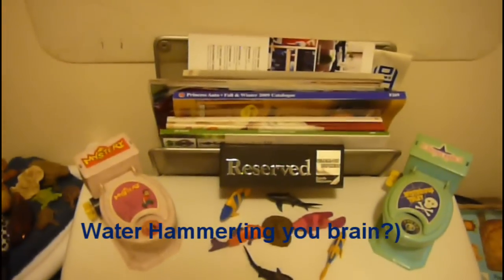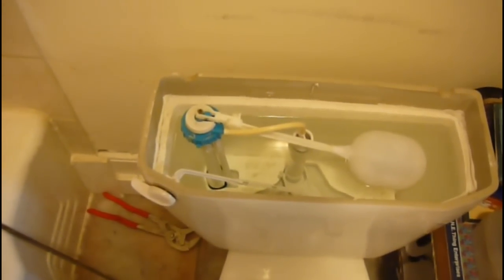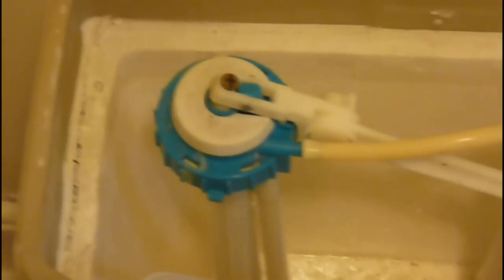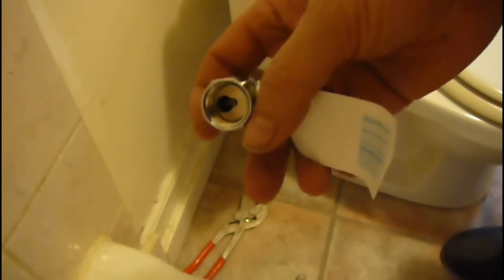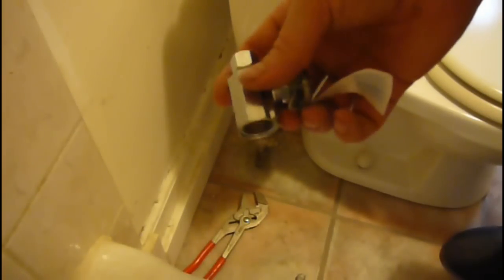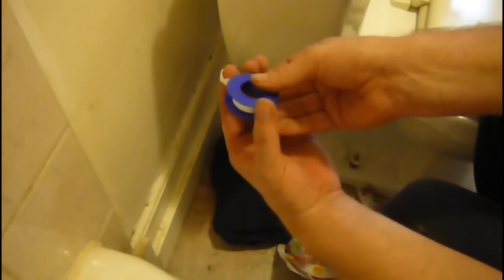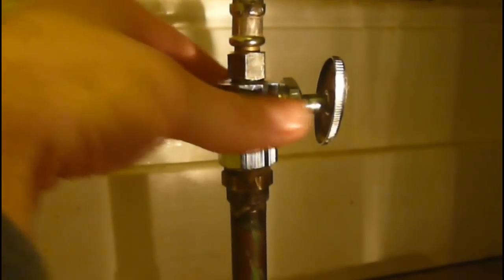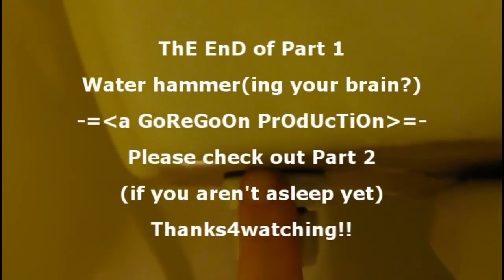Water Hammer (ing the brain?) How to fix your toilet and stop that ANNOYING "Water Hammer" (Part 1)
10 minutes is a bitch, so here is "Part 1" of Water Hammer (ing the brain?). The howto on fixing your toilet to cure a problem with your plumbing known as "Water Hammer" (a vibration that rumbles through the pipes after you flush and makes you want to scream). I will be changing out my shut off valve for the water supply (cuz it don't shut off anymore) and my filler valve in the tank (cuz I'm pretty sure that's the guilty party). I'm not sure if this will be 2 or 3 parts yet as I haven't begun to edit the rest and I'm not sure what's left.